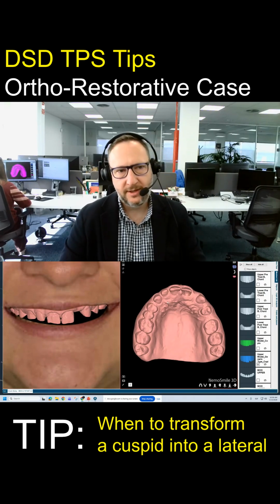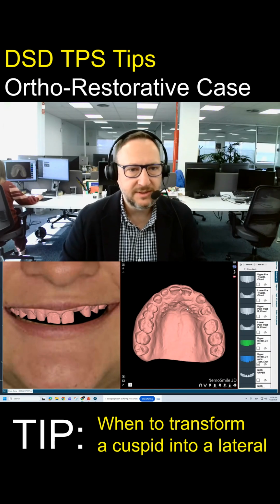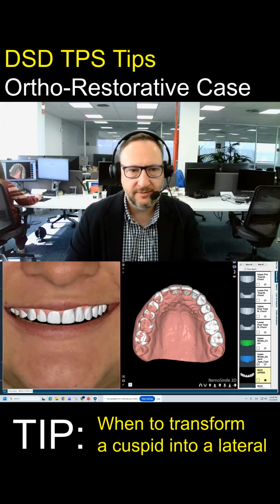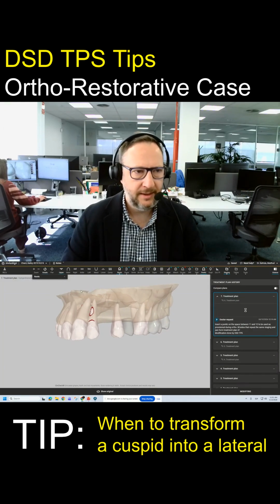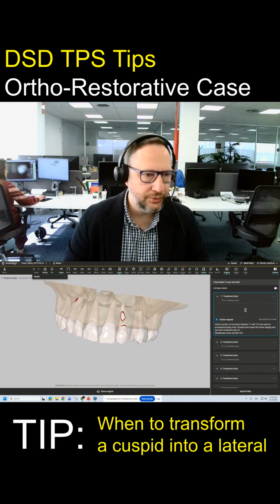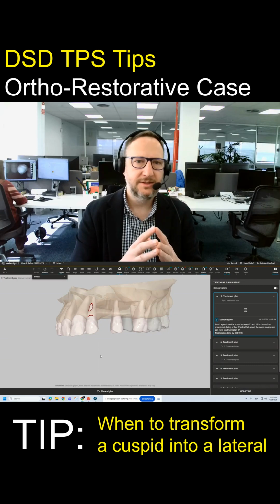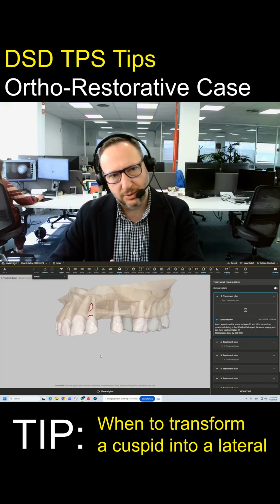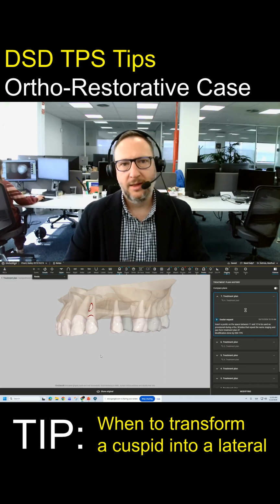DSD TPS Tips - when to transform a cuspid in a lateral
For Ortho and Restosruve cases, many times we need to make the decision of moving a cuspid into a lateral position. In this video I explain the decision making process and provide tips to make it right.